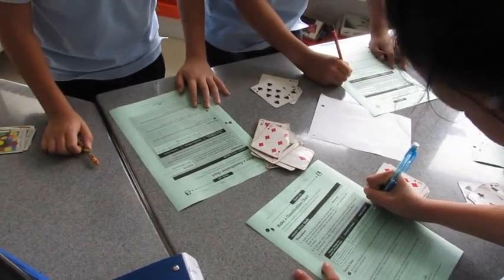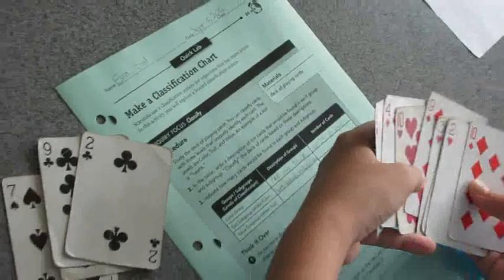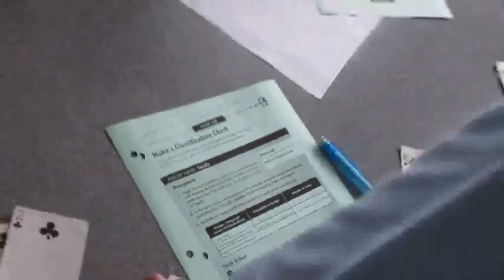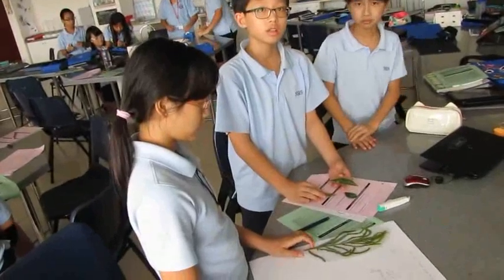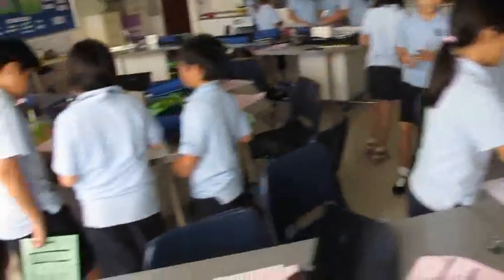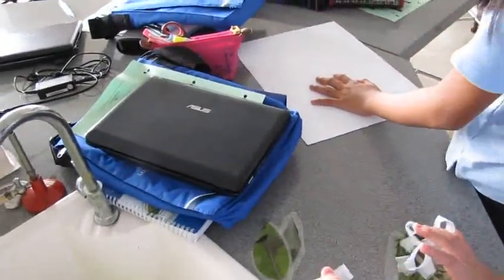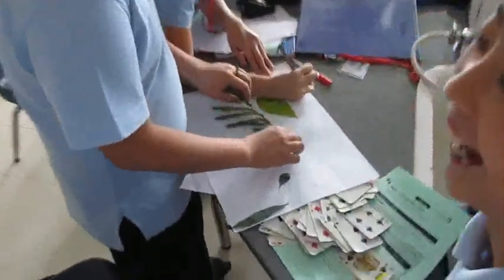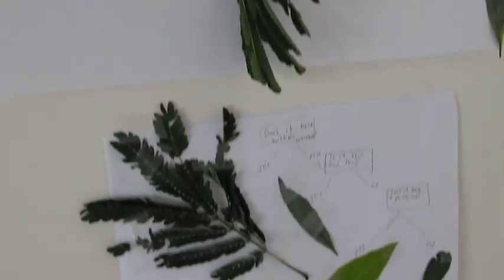Classification and Taxonomy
In this activity, students practice the science of classification by dividing cards into subgroups. Following this, they practice the science of taxonomy by making a taxonomic key for a number of leaves on the school campus.